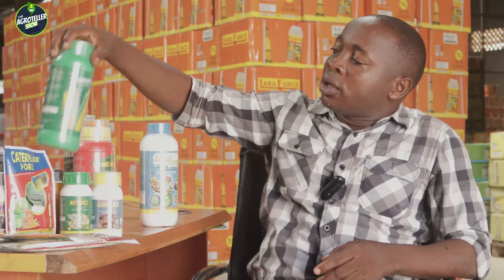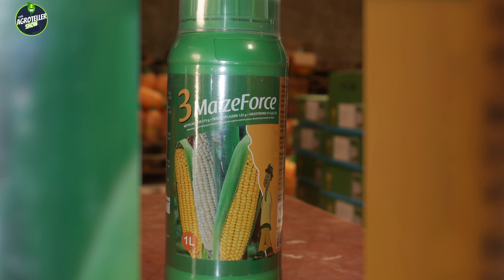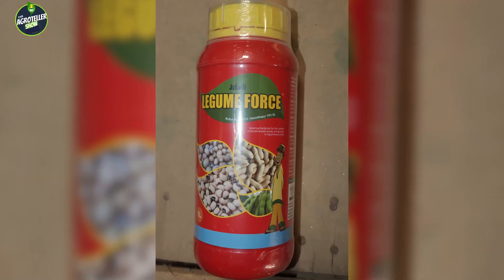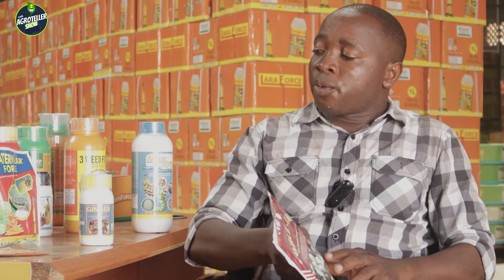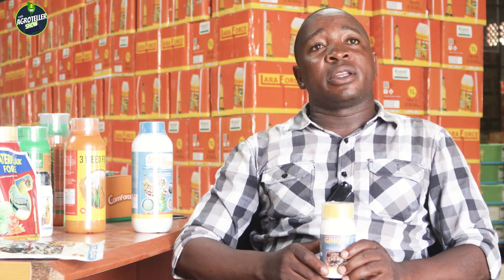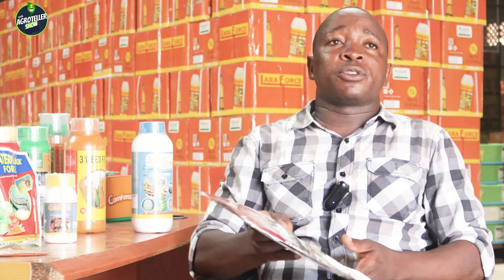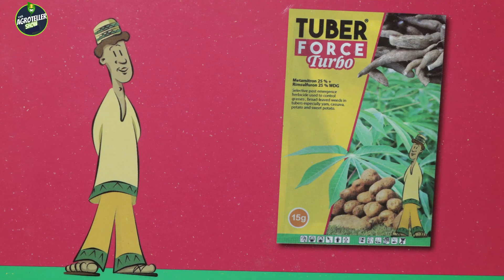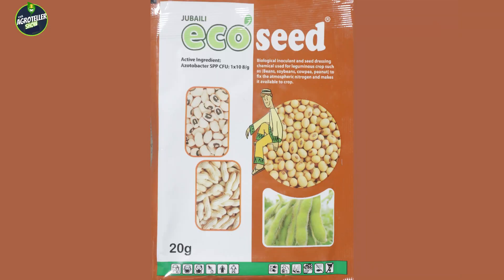Selective Herbicides for Farmers: Boost Your Crop Yield Safely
Unlock the secrets to healthier crops with our comprehensive guide on selective herbicides! 🌾🌱

In this video, we explore the benefits and applications of selective herbicides, essential for modern farming. Learn how to protect your crops from unwanted weeds without harming the plants you want to keep. Whether you’re a seasoned farmer or new to the field, our expert tips and insights will help you make informed decisions for a bountiful harvest.

What you’ll learn:

 • The science behind selective herbicides
 • How to choose the right herbicide for your crops
 • Application techniques for maximum effectiveness
 • Safety precautions and environmental considerations

Join us on this journey to better farming practices and discover how selective herbicides can transform your agricultural success!